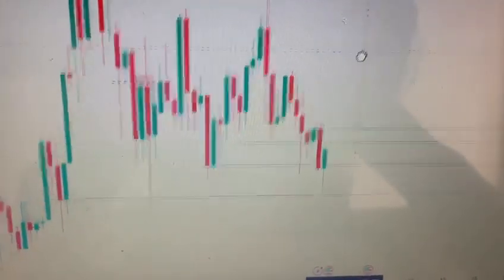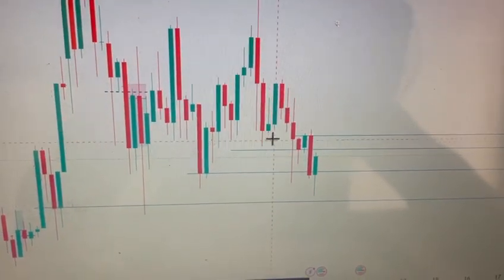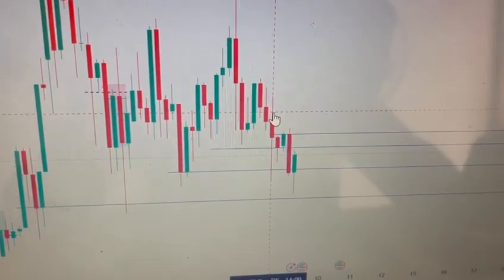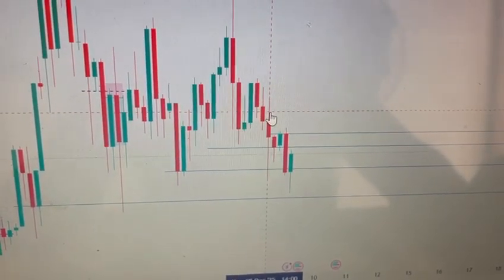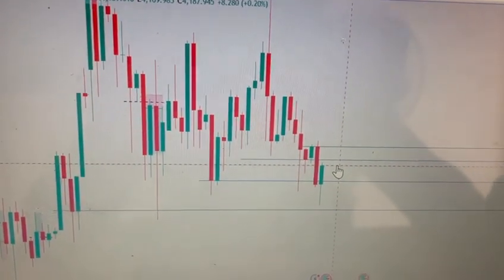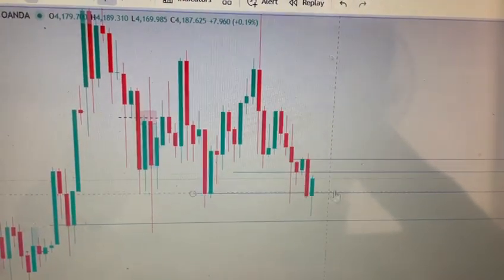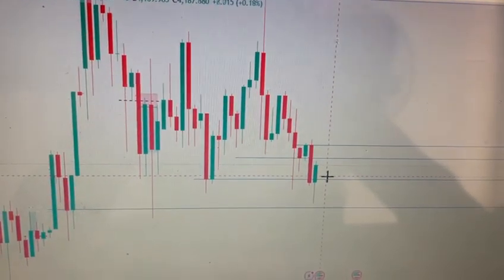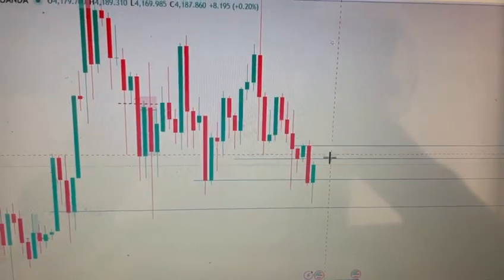3 concepts that finally helped me become profitable as a forex trader